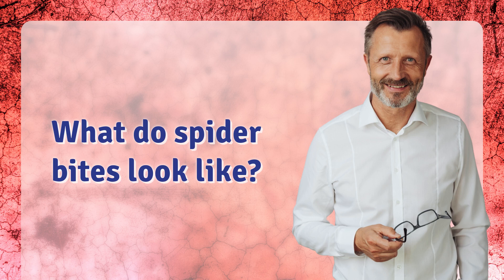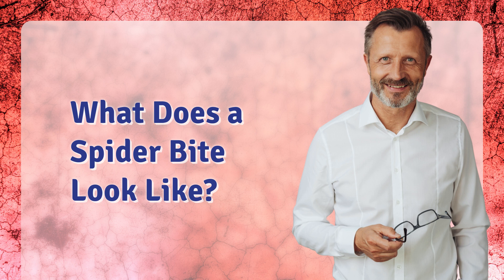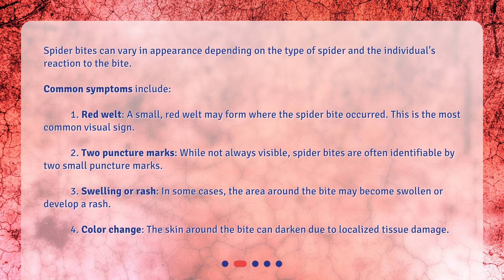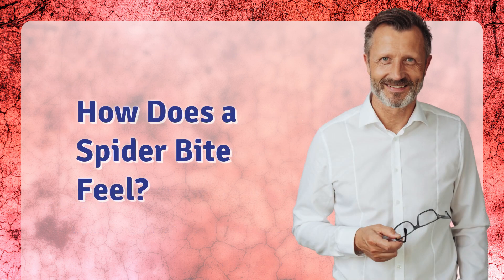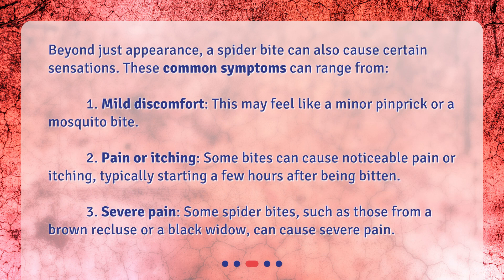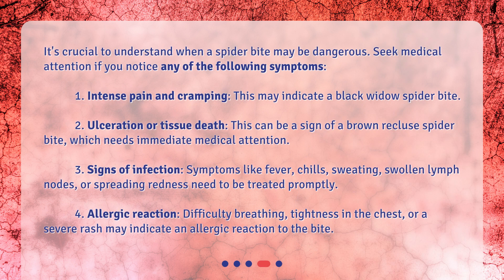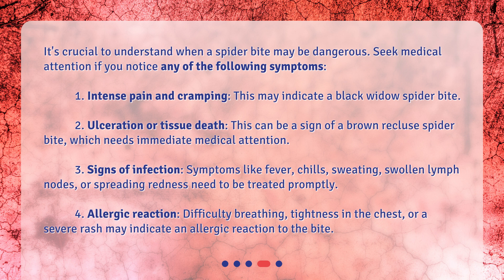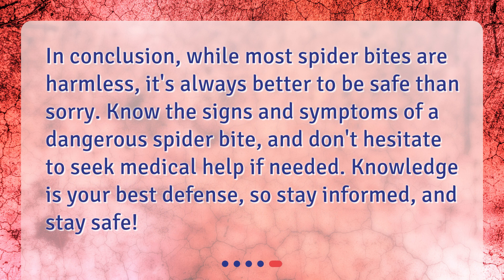What do spider bites look like?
The Inside Scoop on Spider Bites • Get the inside scoop on spider bites! Watch this video to learn how to recognize spider bites, what they look like, and when to seek medical attention. Don't let spider bites catch you off guard - stay informed and stay safe!

00:00 • What do spider bites look like?
00:21 • What Does a Spider Bite Look Like?
01:05 • How Does a Spider Bite Feel?
01:39 • When Should You Seek Medical Attention?